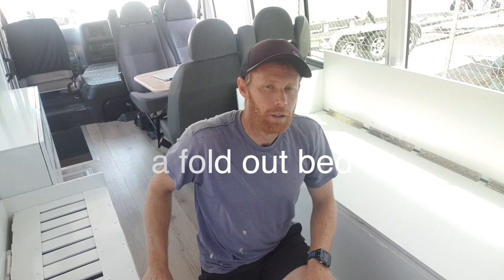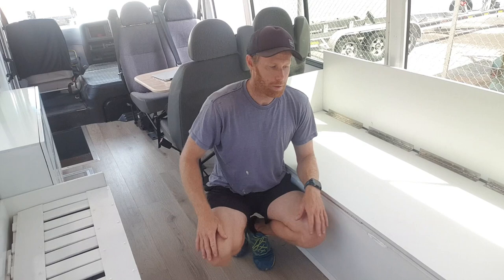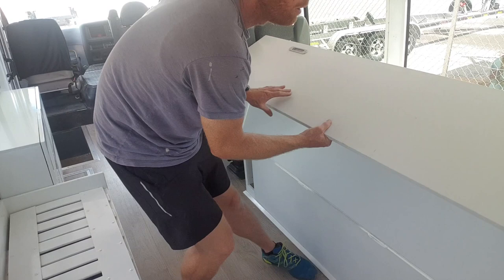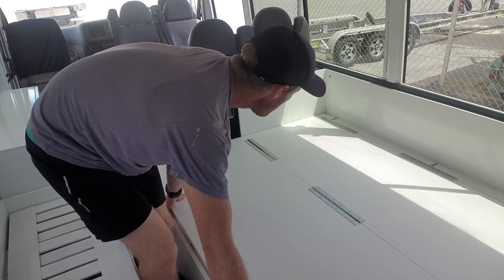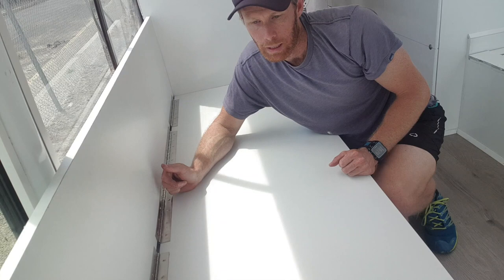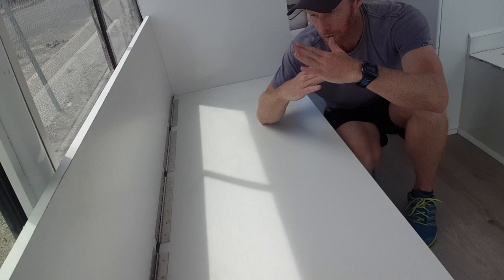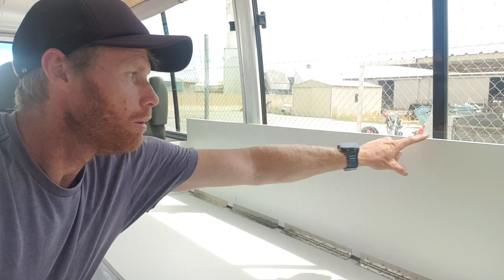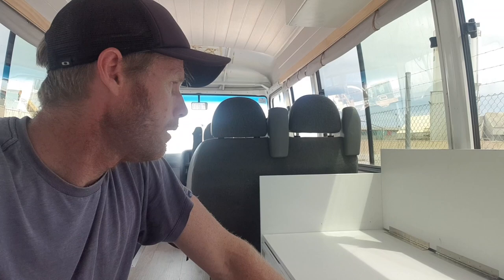How to design and build a fold out bed for your motorhome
In this "how to" video I provide some tips and tricks on how we built our fold out bed for our motorhome / bus conversion
After trying the pull out slat system we soon realised it was not the best design for us. Chelsea came up with a design that would be easier and stronger.
After making a mini model to get familiar with the way the hinges were going to be positioned we purchased some melamine particle board and nickel plated hinges and got stuck into it.
I'll soon be adding gas struts to support the weight of the panels when accessing the storage underneath